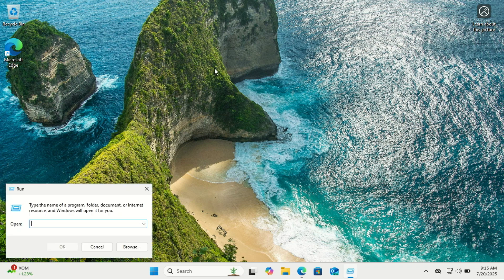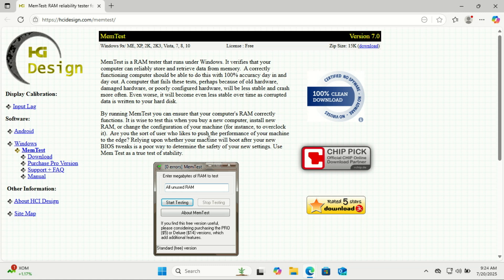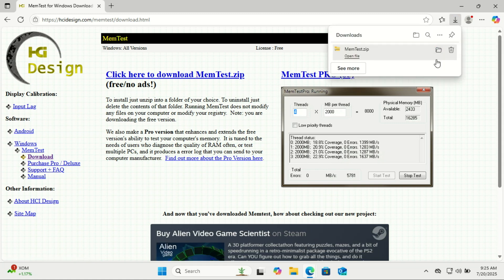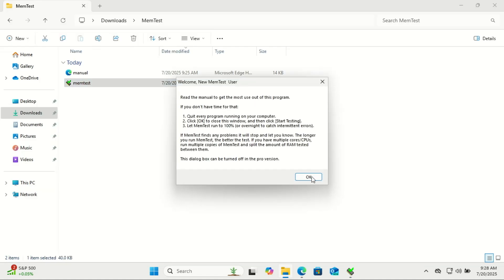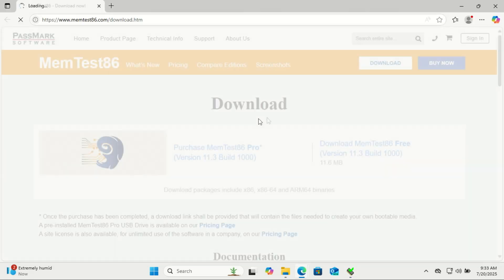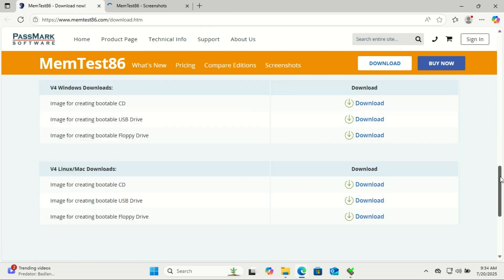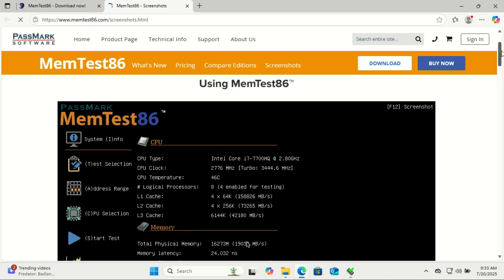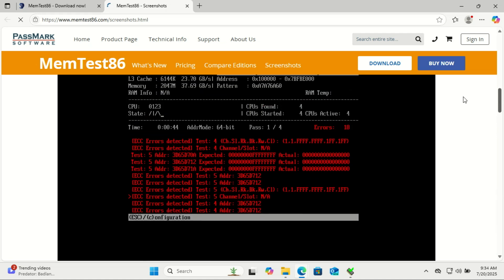How to Check RAM Health on Windows 11/10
Is your PC acting up? Use the **windows memory diagnostic tool windows 10** to check for errors! This video covers **computer diagnostics** to help with **windows troubleshooting**, ensuring your system runs smoothly. Learn how to perform a **ram test** for improved **performance enhancement**.